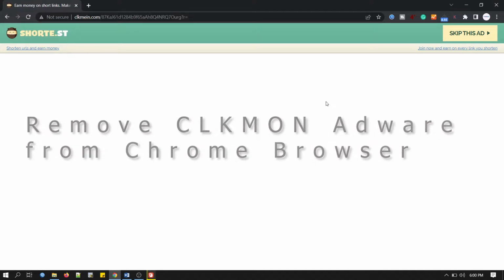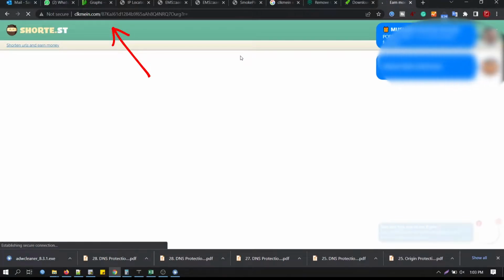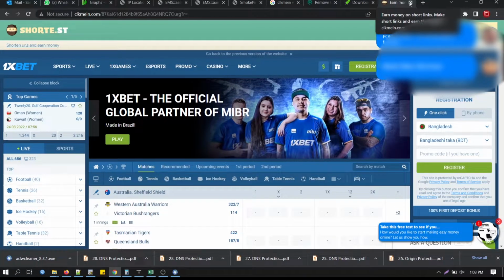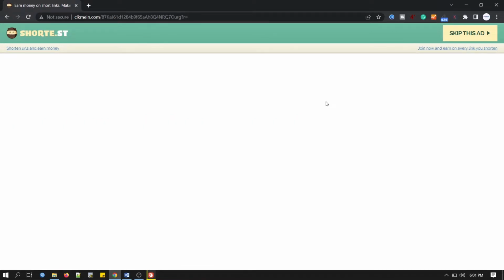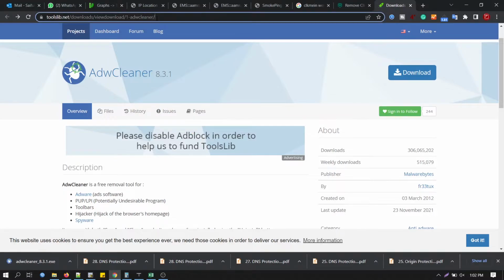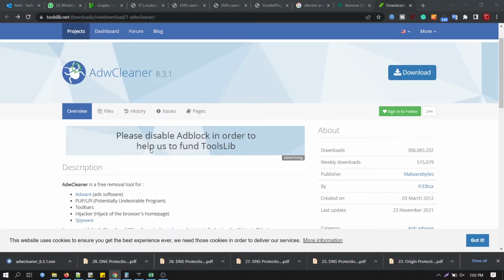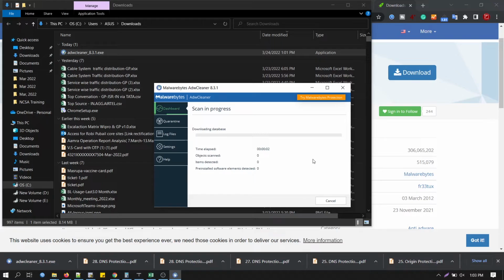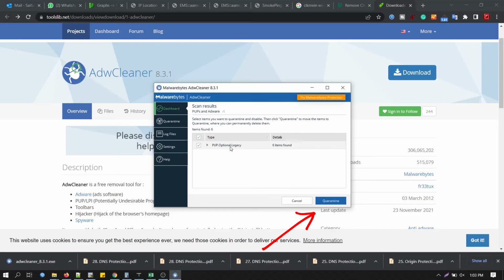Remove Clkmon.com pop-up ads from Chrome Browser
This video will guide you to get rid of CLKMON or SHORTE.ST pop-up ads from your Google Chrome Browser. It’s actually an adware program. If this malicious adware program is installed on your computer, you will see your Google Chrome browser is redirected or shorte.st site at a random time.

If infected, an ad from Clkmon.com will randomly pops-up whenever you browse. I will show you a very useful tool to get rid of this adware. I use this tool named Adwcleaner from Malwarebytes, which is a free tool. Using this tool you can easily uninstall any adware program that is installed on your computer.